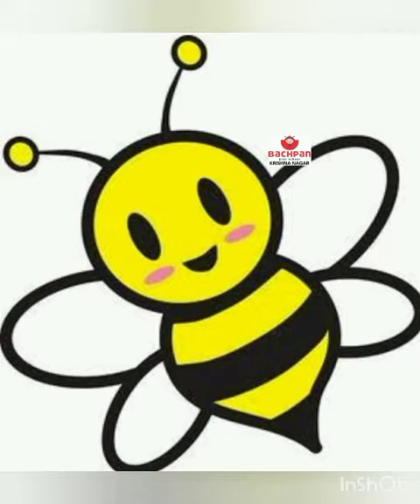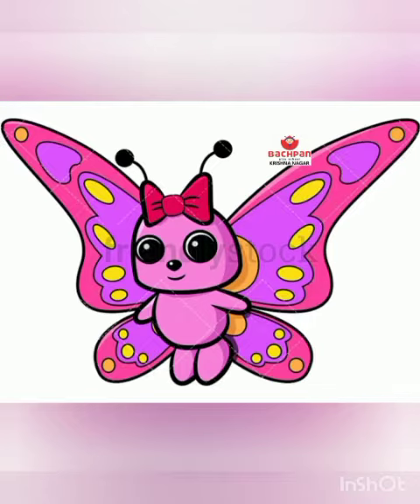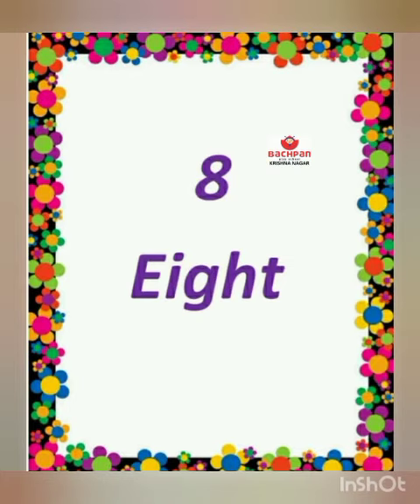INSECTS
BY:- BACHPAN KRISHNA NAGAR, KANPUR